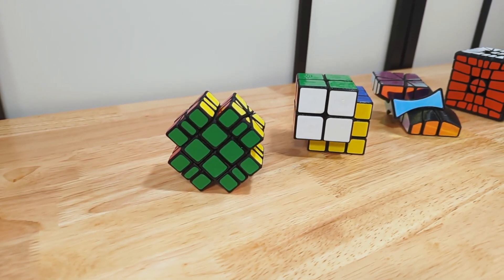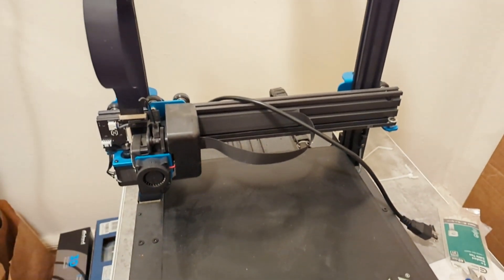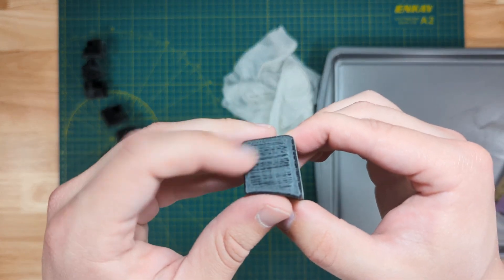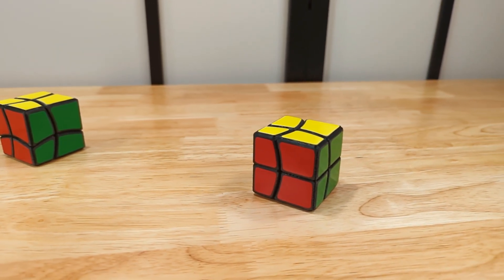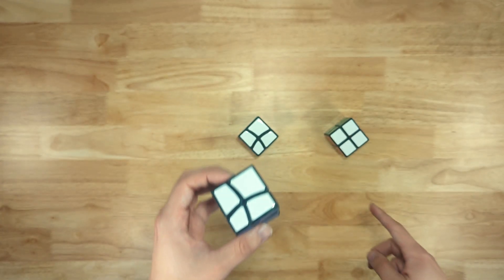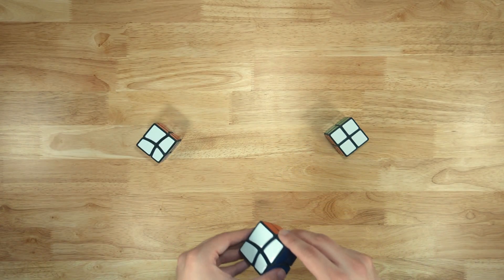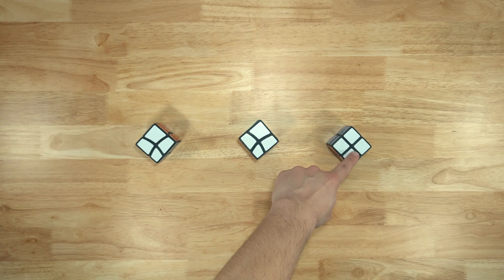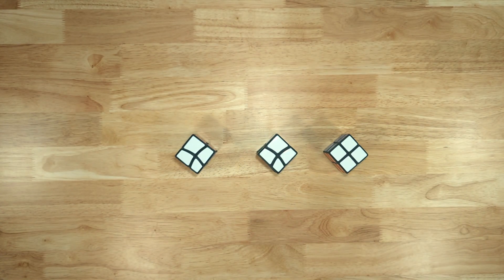Curved 2x2 Experiment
The Curved 2x2s are an experiment to see what would happen if geometric deep cuts were to be curved on a face-turning cube. My previous Cursed Square-1 had similar geometry, and was a fully functioning puzzle, so I wanted to run this experiment to get a baseline for the concept. The goal is to see whether any of the three curved 2x2s (one with 1 curved cut, one with 2, and the final one with 3) can be scrambled and solved, or if they are all trivial non-puzzles.

0:00 Origins
3:00 Build
6:28 B-roll
8:08 Demonstration of the 2x2 with 3 curved cuts
9:37 Demonstration of the 2x2 with 2 curved cuts
12:24 Demonstration of the 2x2 with 1 curved cut
13:17 Can the 2x2 with 2 curved cuts be scrambled?
15:05 Final Thoughts

5 Star by Causmic
Lonely Day by Telecasted
Know Myself by Patrick Patrikios
Future Proof by South London HiFi
Bonfire by An Jone
Kruising by Windows96